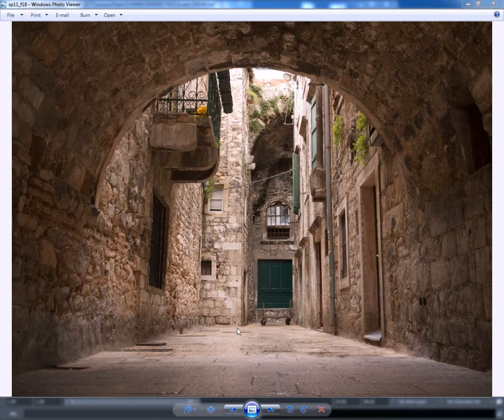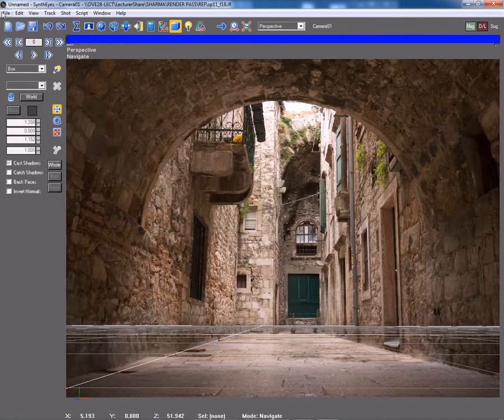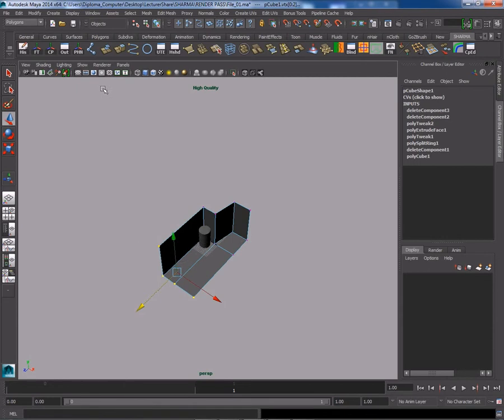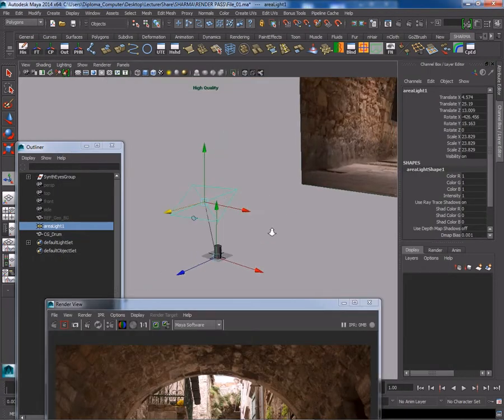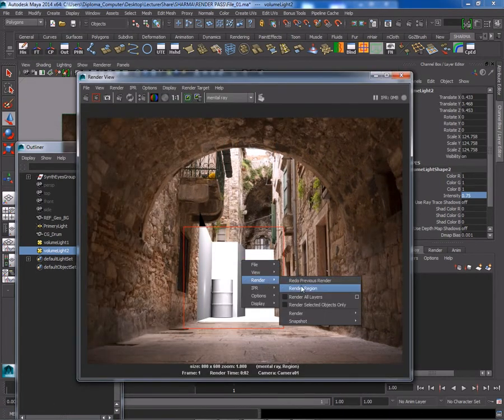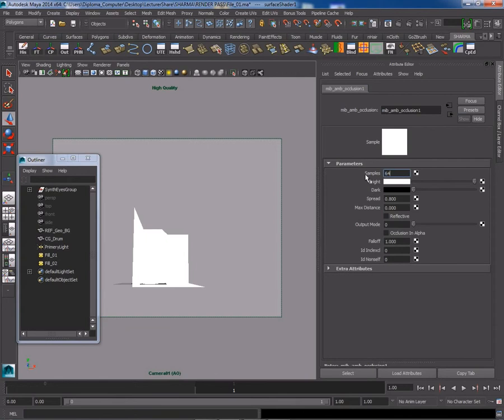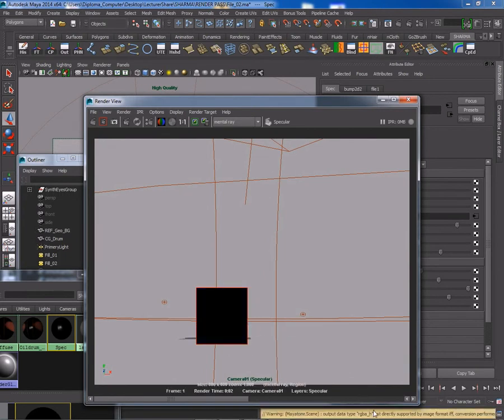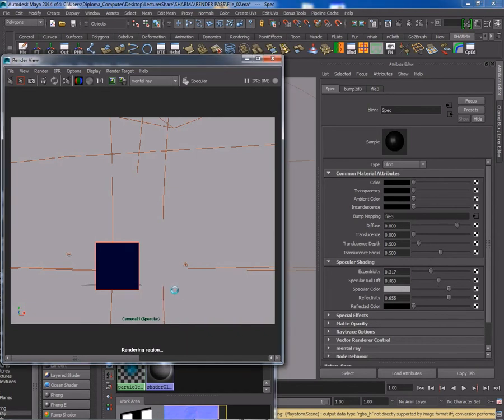Basic Maya RenderPass and AE Comping Part 01